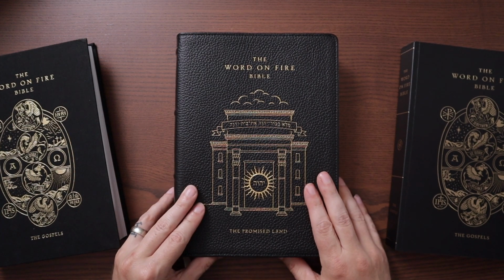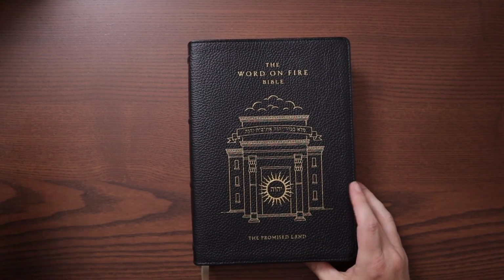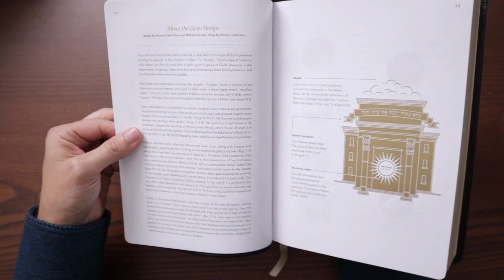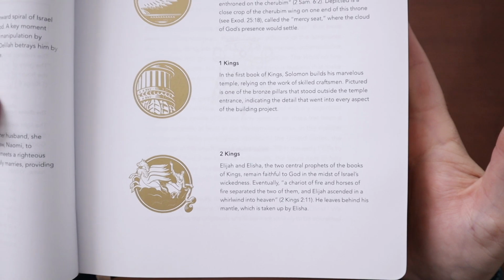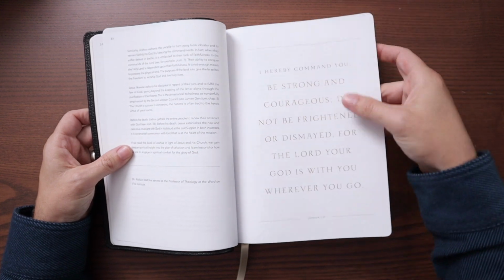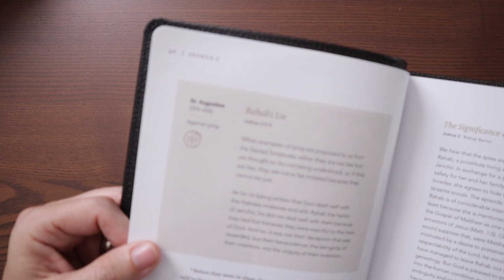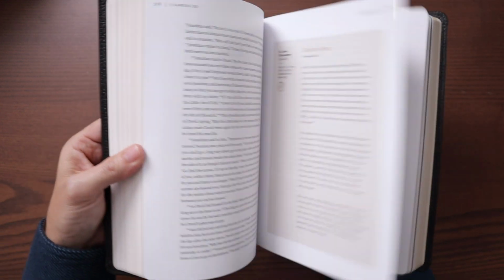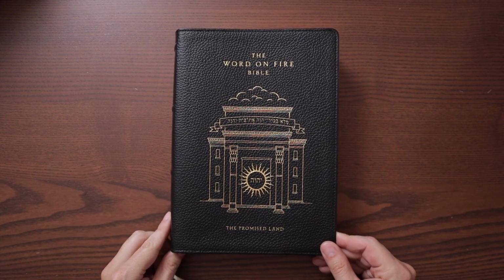Word on Fire Catholic Bible – Volume 4: The Promised Land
A closer look at Volume 4 of The Word on Fire Bible from Bishop Robert Barron and Word on Fire Ministries.

📝 📝📝  VIDEO NOTES 📝 📝📝

Timecodes
0:00 Hello Friends!
0:16 Intro & Setup
1:39 Exterior Walkthrough
3:12 Interior Walkthrough
11:36 Final Thoughts

STUDIO SETUP
– Diety Lavalier Microphone
– SmallRig Cages
– Mac Mini M2